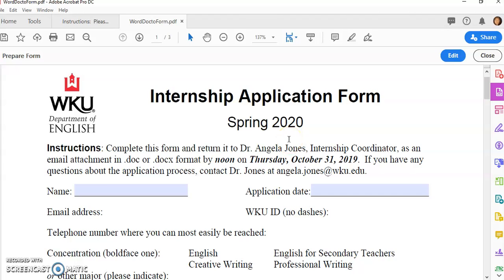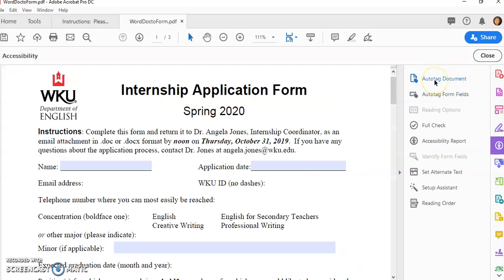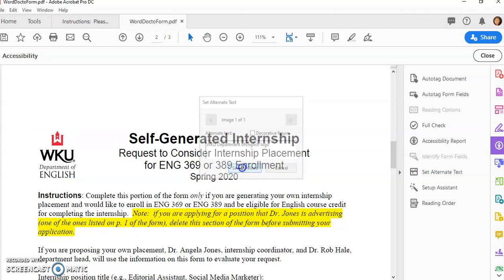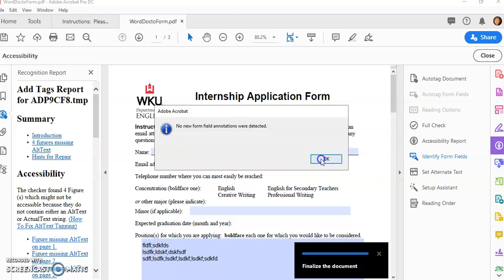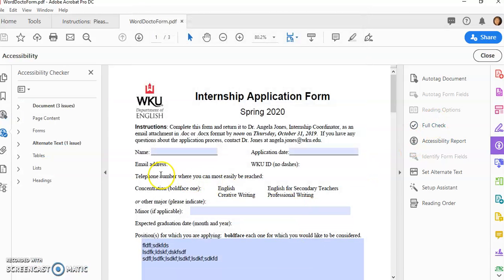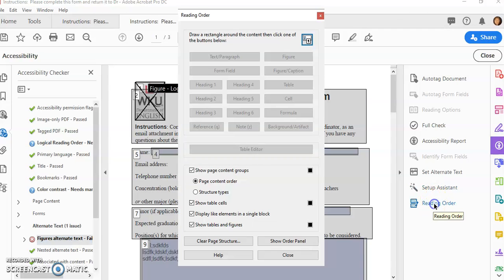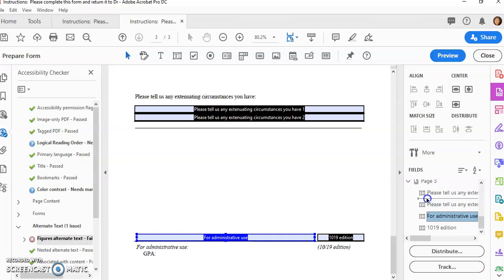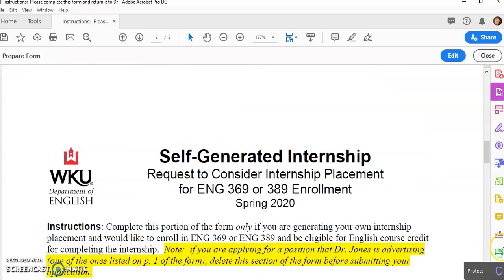How to Set Accessibility Options in Acrobat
How to run an accessibility report and fix errors in a pdf using Adobe Acrobat.